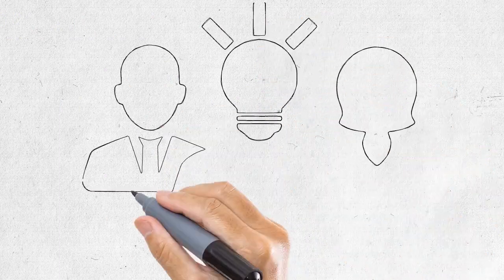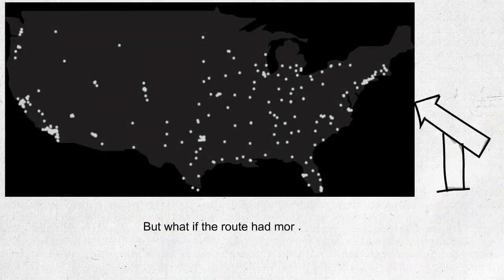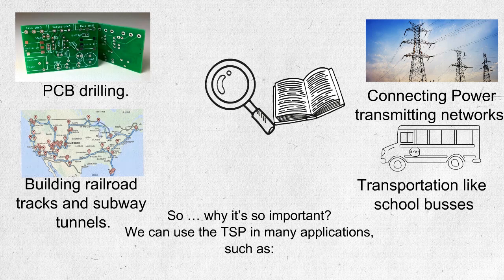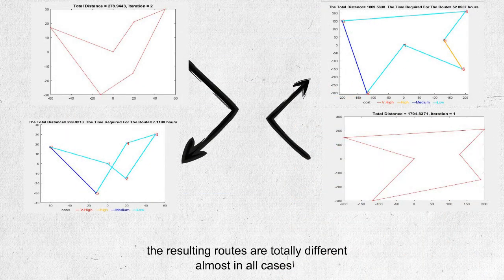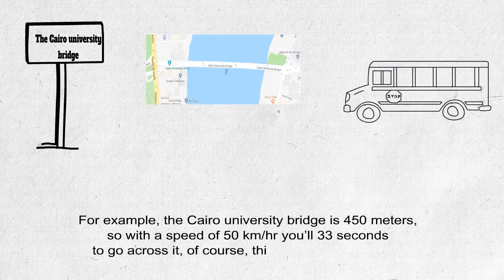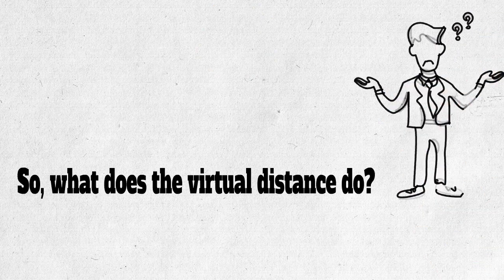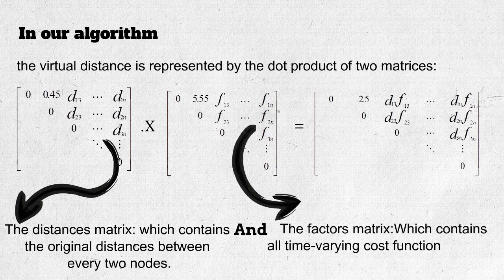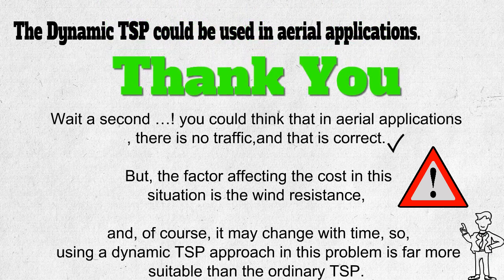Travelling Salesman || Valkyrie Team